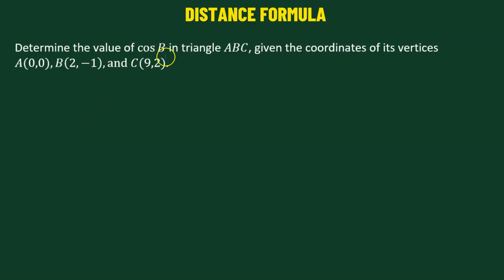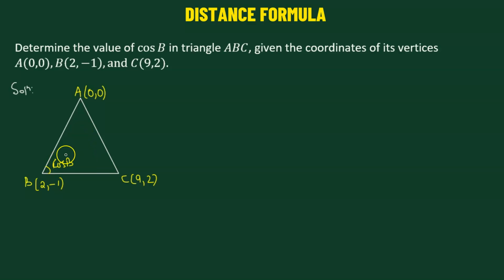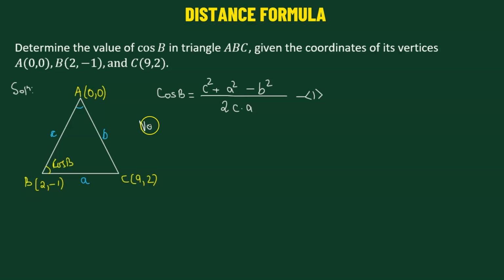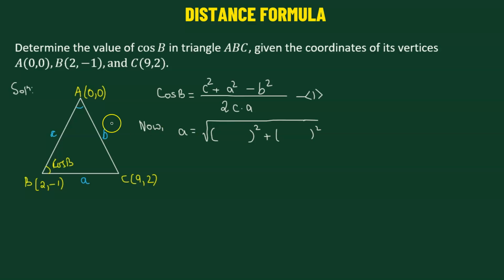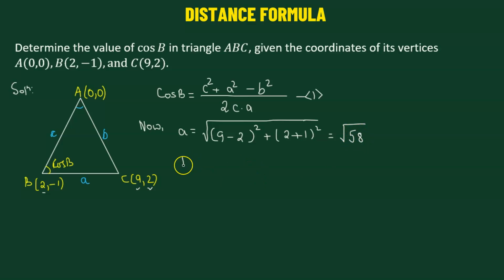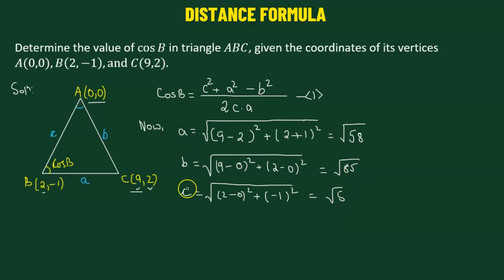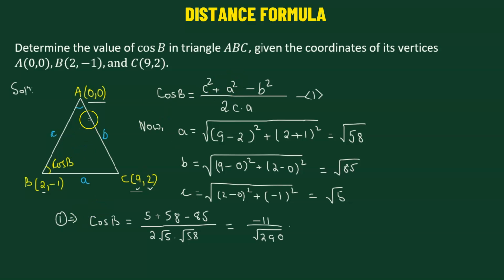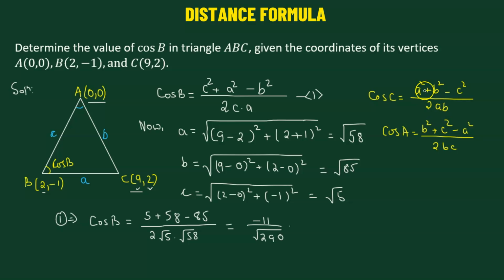41 | Points and their co-ordinates | Distance Formula - Worked Out Problem